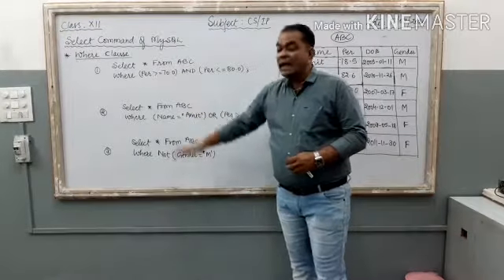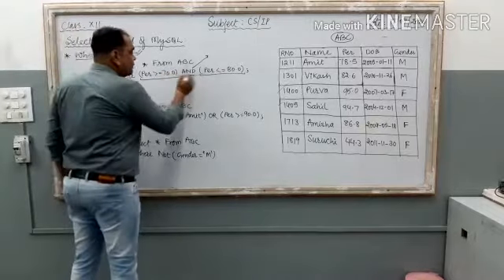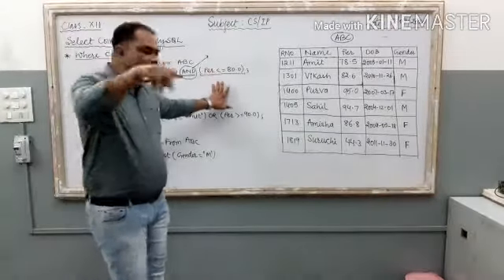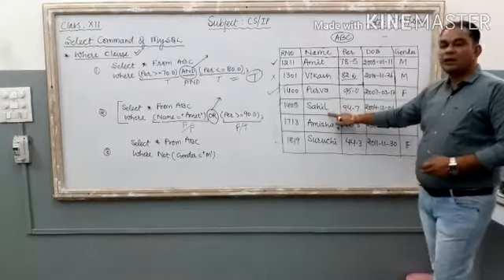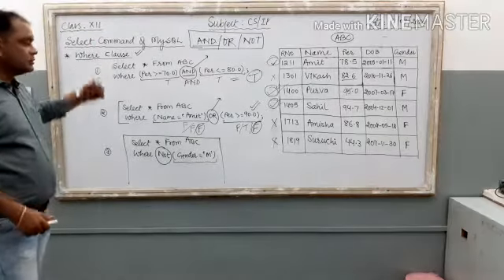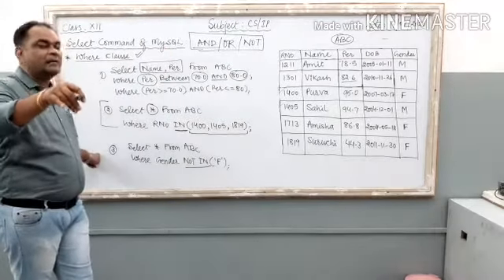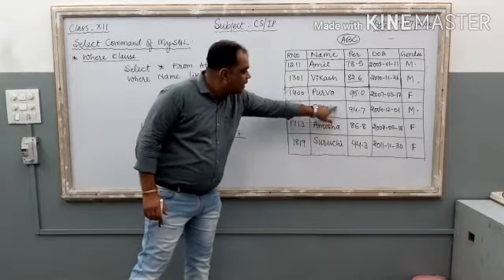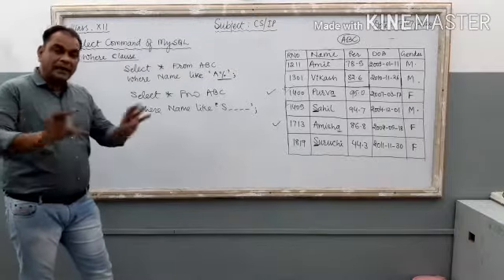Select Command : Video 2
MySQL Class XII